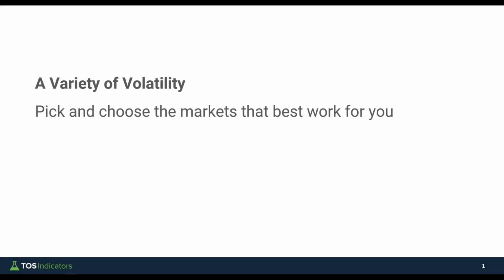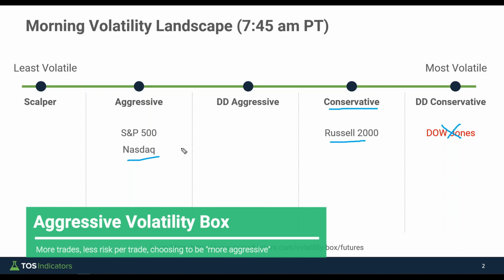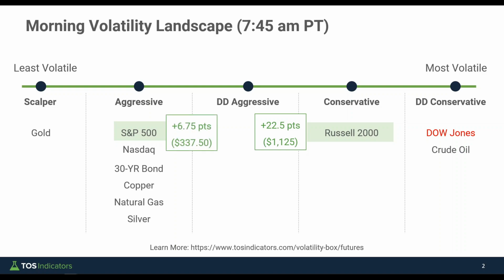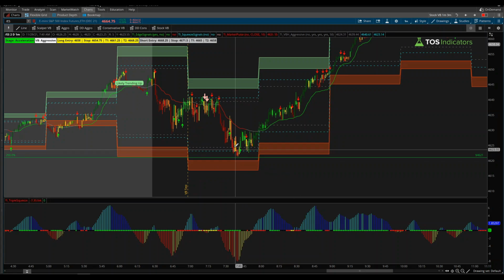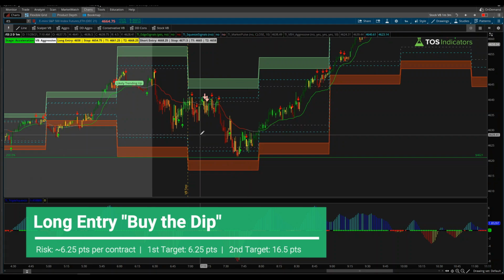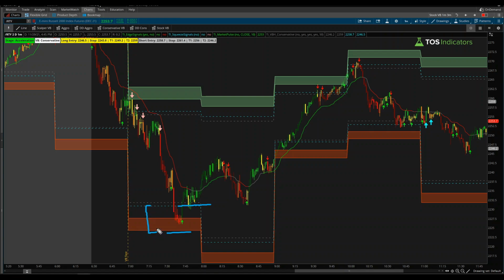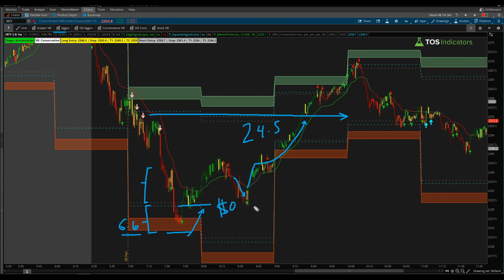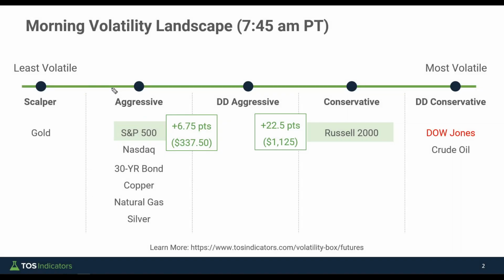Volatility Landscape - Filter Markets to Focus on Trading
In today's video, I'll show you how you can build your own volatility landscape assessment every morning, to pick and choose the markets you'd like to trade.

I'll start by using today's volatility as an example, and we'll lay out the volatility landscape (November 29, 2021). The data in the video is from 7:45am PT, and was sent to all Futures Volatility Box members in the morning volatility note.

I will also do a trade deep-dive inside of two markets -- the S&P 500 (ES futures) and the Russell 2000 (RTY futures).

Inside of both of these markets, we had 2 different trades that set up. The first was a long entry, which was a winner in both the S&P and the Russell. The second trade was a short entry, which was a loser in both markets, as well.

NET RESULTS:
ES: +6.75 pts (+$337.50)
RTY: +22.5 pts (+$1,125)

Instead of focusing on the P/L numbers, the real takeaway from the above results is the additional reward, associated with taking the additional risk (which we will discuss in today's video).

⏱️ Here are video timestamps that might come in handy:

0:08 - Today's Volatility Landscape
2:40 - Trade Breakdown
 4:10 - S&P 500 (ES Futures)
6:48 - Russell 2000 (RTY Futures)
9:32 - Conclusion